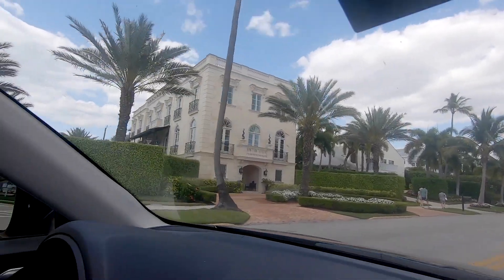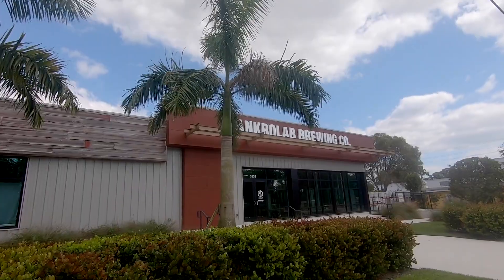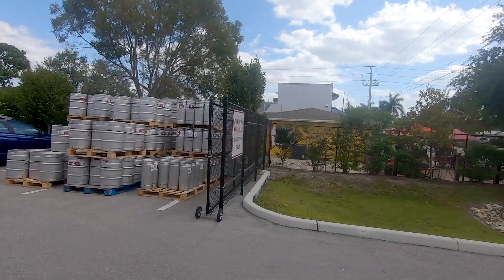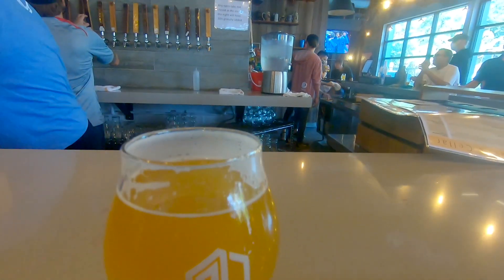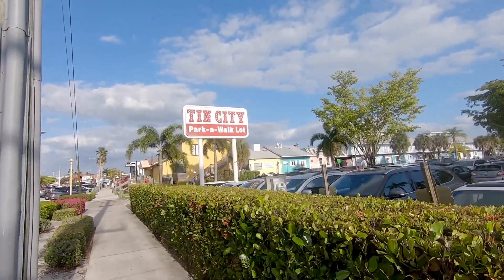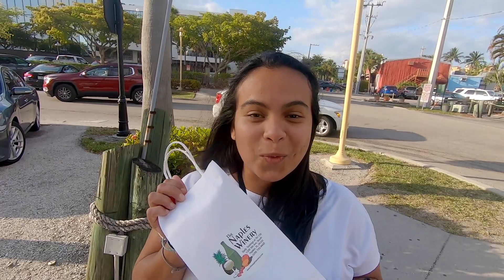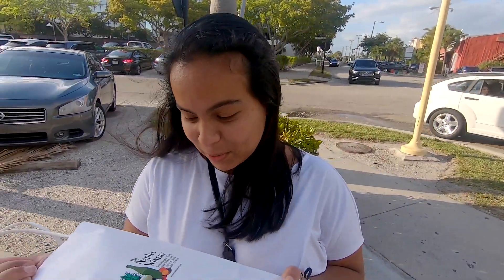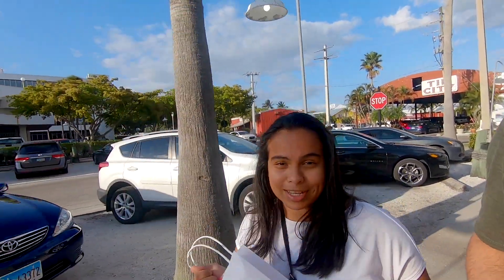Gator Spotting in the Everglades! - And a relaxing afternoon in Naples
Picking up right where we left off in our last vlog, we start our day with one last hike in Everglades National Park before we start making our way home. Along the way we make a stop in Big Cyprus National Preserve, see a pond with at least 20 alligators,  as well as exploring a few places in Naples.

As always, the Everglades offer some amazing hikes, wildlife,  and scenery, and in Naples, we discovered some fun new spots that we had never been before and revisited some old favorites!

We are Jason & Victoria, just your average everyday couple working 9 to 5 with a dream of seeing the world. We have always had a passion for travel and we live for exploring new places and experiencing new cultures. This passion for exploring the world is really starting to get in the way of our jobs, so we are looking to leave the traditional 9-5, and find jobs that would allow us to work from the road and see more of the world.